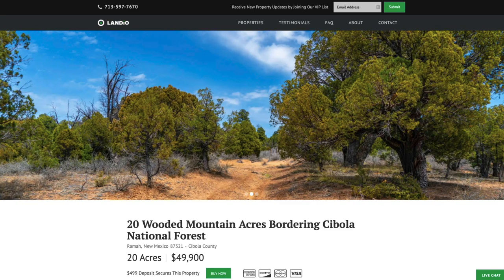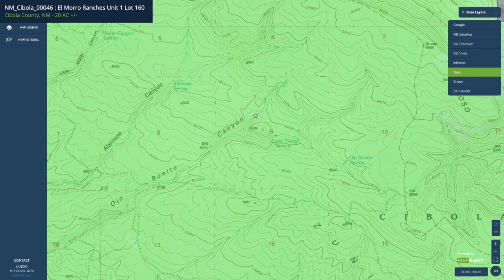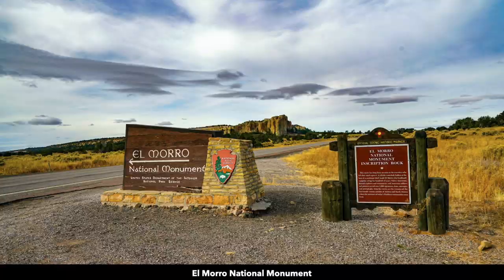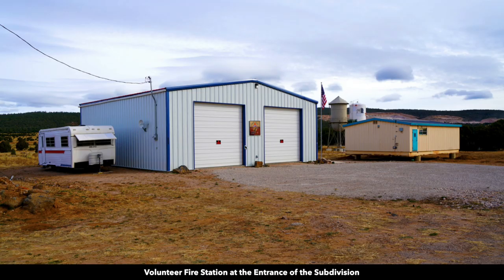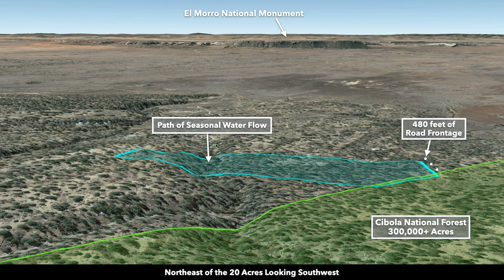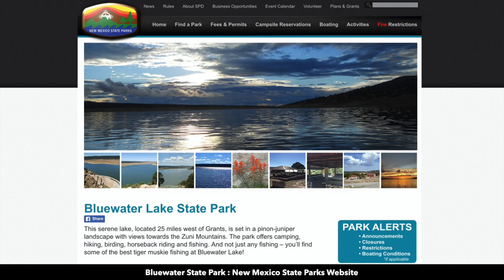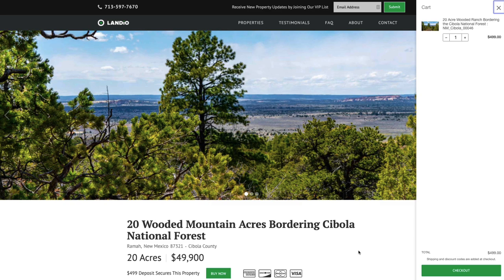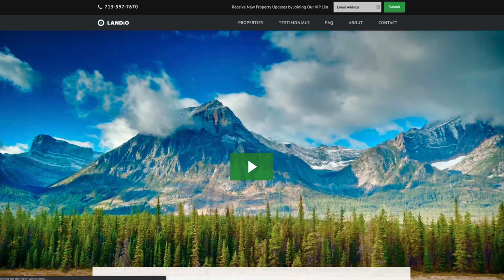SOLD by LANDiO • 20 Wooded Mountain Acres of Land in New Mexico bordering National Forest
There are also 2 private gated entrances to the Cibola National Forest for land owners in El Morro Ranches.

The North Gate is about 3.5 miles East of the property off Leaning Pine Lane. This entrance is suitable for entrance and traveling through the National Forest on Foot, Horseback, Dirt Bike, Quad, Side-by-Side or similar ATV.

The East Gate is about 2.8 miles Southeast of the property off Sawmill Canyon Road. This entrance is suitable for entrance and traveling through the National Forest in a Truck, Jeep, SUV or Similar 4 Wheel Drive Vehicle, in addition to being on Foot, Horseback, Dirt Bike, Quad, Side-by-Side or similar ATV.

This beautiful mountain property has gently sloped topography with mature trees throughout.

There are views of El Morro National Monument to the Southwest of the property.

There is drive-up access along the Northwestern Boundary of the Property.

Located in Game Management Unit 10, which is said to be desirable for Mule Deer & Elk with some of largest Bulls in New Mexico.

The richly diverse volcanic landscape of the nearby El Malpais National Park offers solitude, recreation, and discovery. Explore cinder cones, lava tube caves, sandstone bluffs, caves and hiking trails. Wildlife abounds in the open grasslands and forests.

El Morro Ranches is a private gated community that has a keypad present at the entrance of the Subdivision for land owners.

The minimum dwelling size is only 800 square feet.

Mobile Homes are permitted so long as they were not manufactured more than 10 years ago.

You may use the property as a temporary residence with the use of an RV, Camper, or Travel Trailer with a limit of 6 consecutive months.

Association dues are voluntary here and paid mostly by full-time residents to help maintain the roads. The annual association dues if voluntarily choosing to pay would be $300.

Light covenants exist for El Morro Ranches in order to maintain the beauty and integrity of the area. You may download the covenants on the LANDiO website.

Utility Lines are in the area and on nearby developed properties where land owners have homes, mobile homes, cabins, accessory buildings and corrals (see photos & satellite images).

The property is just 4.6 miles to State Highway 53 which will take you directly to Ramah to the West & San Rafael to the East, then connects to I-40 to take you into Grants and Milan.

The town of Ramah is 19 miles from the property, where you’ll find a Post Office, Cafe, Dollar Store, Local Grocery Store and High School.

The property is located only 44 miles from Grants, New Mexico which has a population of around 10,000 people. In Grants you will find groceries, supplies, the Cibola General Hospital, an airport and Walmart Supercenter.

LANDiO Property ID : NM_Cibola_00046

APN:  R12400

Legal Description:  EL MORRO RANCHES Lot: 160 Unit: 1

Elevation:  7,700 feet

HOA Fee:  $300 / year (Voluntary)

Borders the Cibola National Forest

17 minutes to the El Morro National Monument

24 minutes to the El Malpais National Monument

28 minutes to the Ice Cave and Bandera Volcano

28 minutes to Ramah, New Mexico : Population 400

32 minutes to Ramah Reservoir

54 minutes to Milan, New Mexico : Population 3,200

56 minutes to Grants, New Mexico: Population 10,000

1 hour 17 minutes to Gallup, New Mexico : Population 21,700

1 hour 15 minutes to the Bluewater State Park

1 hour 32 minutes to Fort Wingate

1 hour 37 minutes to the Mount Taylor

2 hours to Albuquerque, NM : Population 556,000

Real Estate Land for Sale for Outdoor Recreation with Owner Financing